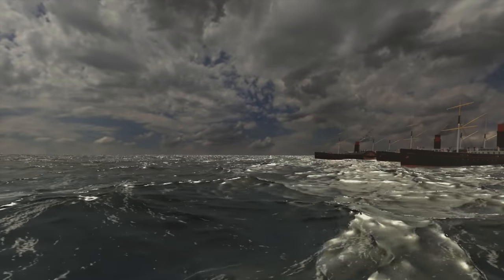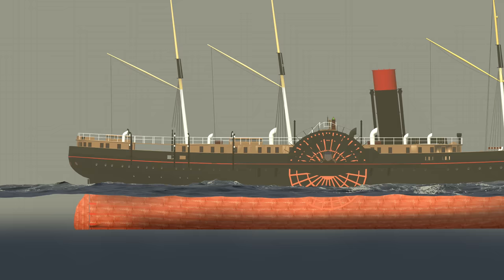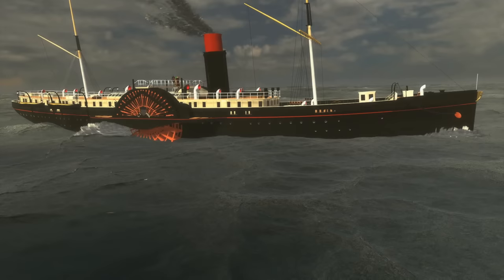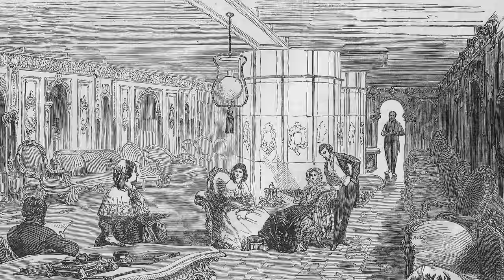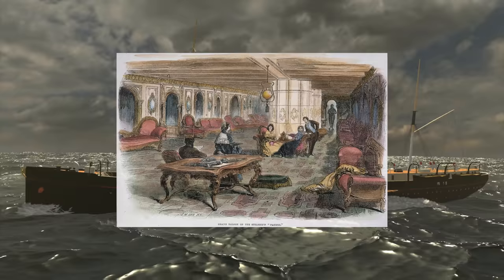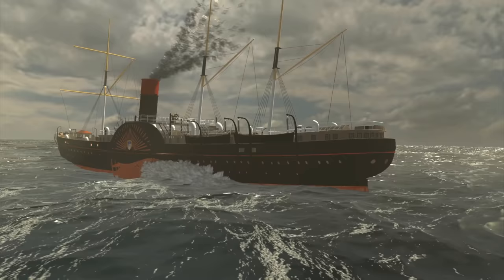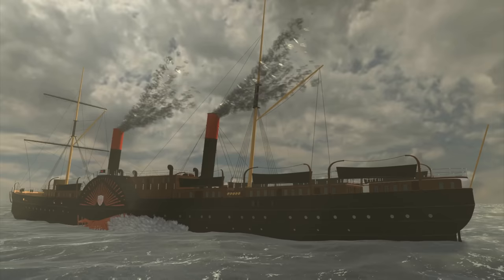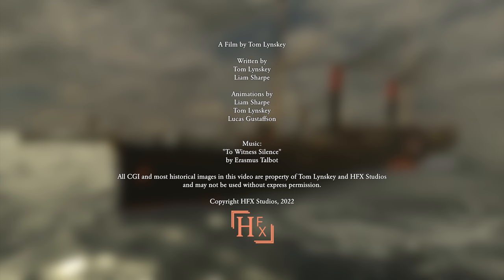Stepping Aboard and Touring the Collins Line Ships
Very little is known about what these ships actually looked like to those who walked their decks, but let's piece together the few known accounts and images of these ships and take a look at what even their interior accommodations may have been like. We'll first look at the initial four ships, the Atlantic, Arctic, Baltic, and Pacific, which were all quite similar, and then look separately at the Adriatic, the fifth and final ship of the fleet.

This will likely be my final video in my Collins Line series. I plan to start editing and publishing more ghost town stories next.